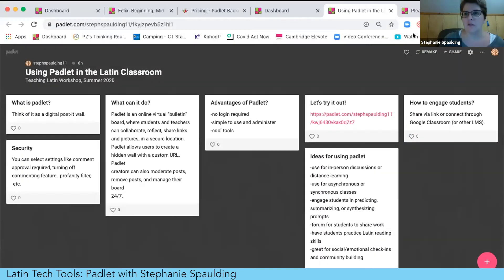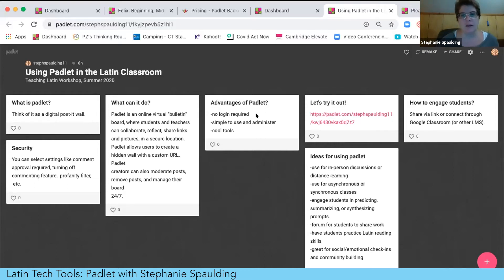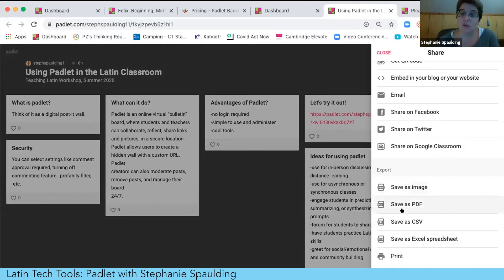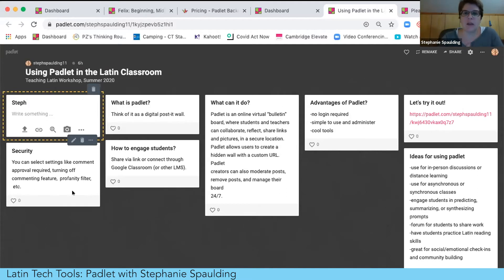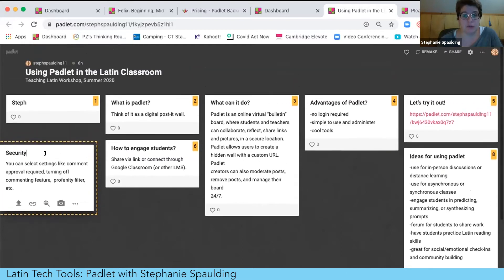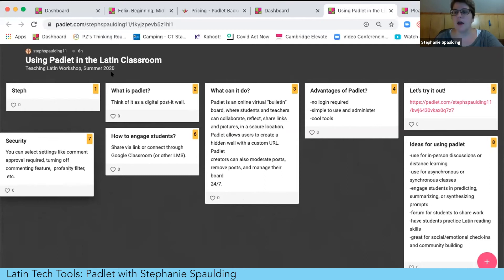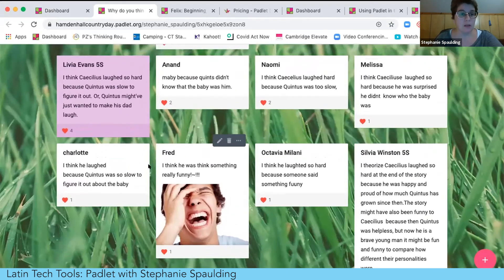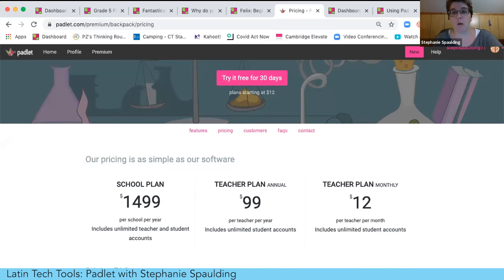Latin Tech Tools: Padlet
Stephanie Spaulding explores how you can use the digital post-it note tool Padlet to enhance your Latin instruction.

Find out more about the resources and support we offer